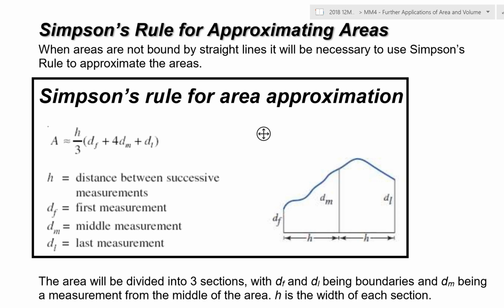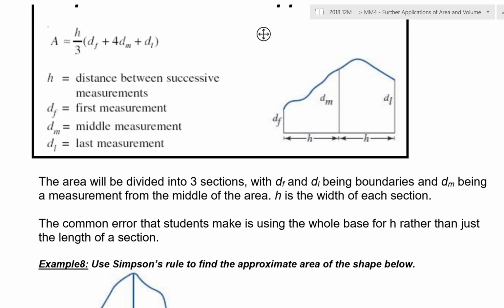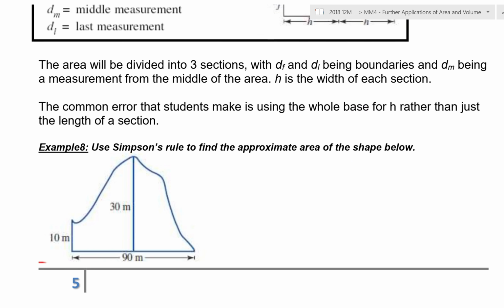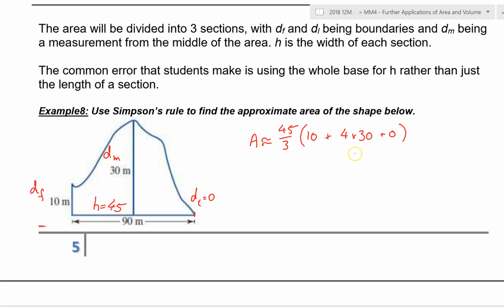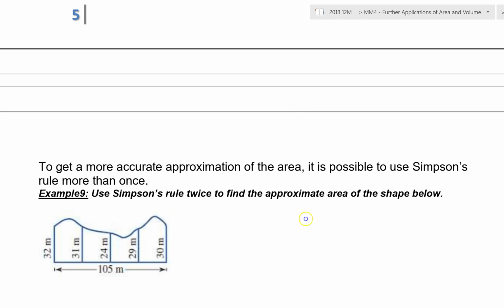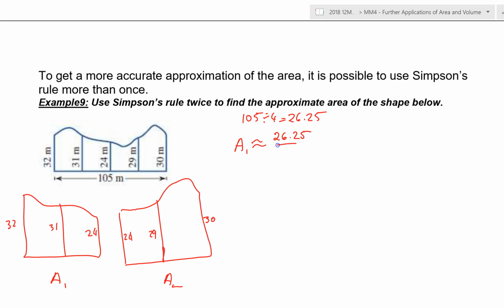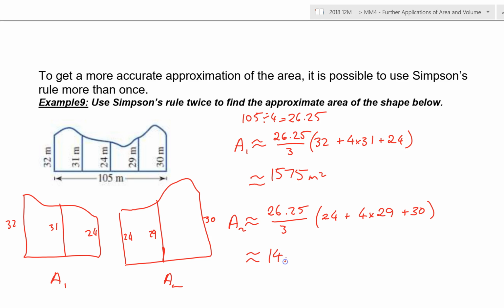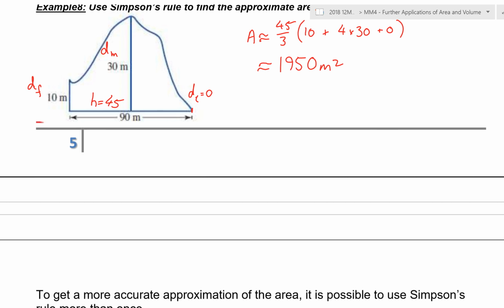MM4: 4 - Simpson's Rule